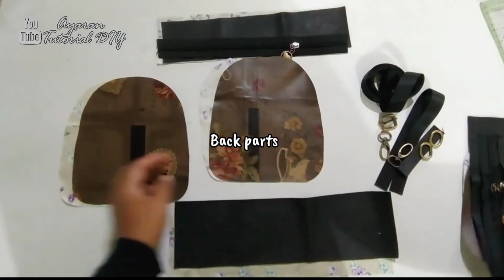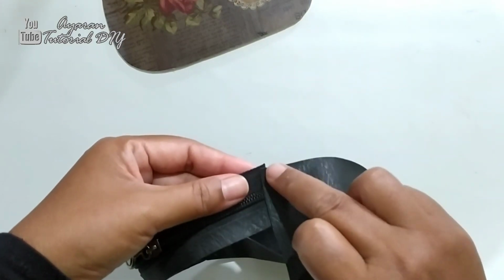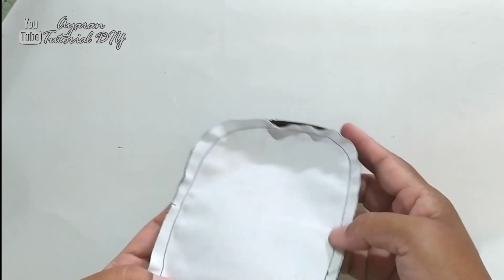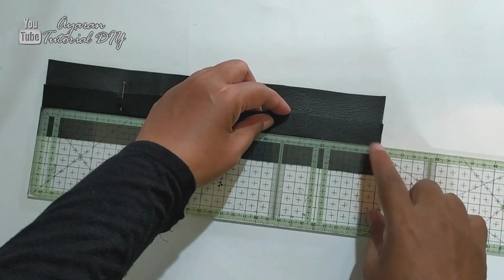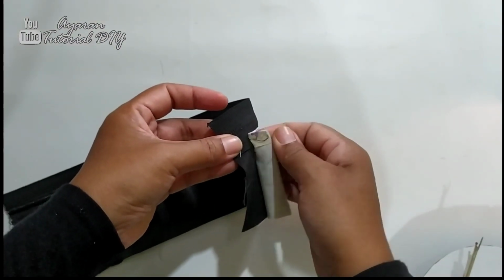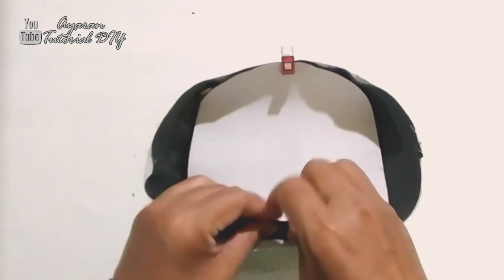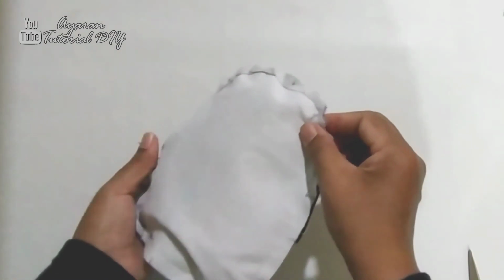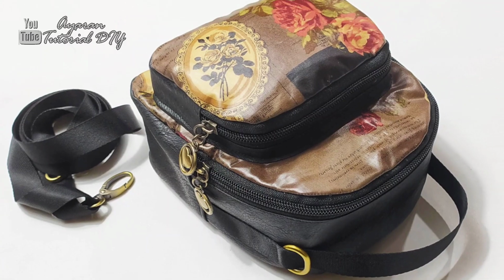HOW TO MAKE BACKPACK | Eid Backpack DIY Tutorial | Faux Leather Bag Tutorial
on this video iId like to share how to make a backpack. i named it Eid backpack DIY Tutorial . This bag made of faux leather mixed with laminated linen. I used a slighly different technic from my prevoius video tutorial. the link is

I intend to make this channel for projects tutorials only.

And here, the link of my other projects

diy backpack
how to make backpack at home
leather backpack
hacer una bolsa
fazer um saco
сделать сумку
mach eine tasche
バッグを作る
como facer bolsa
가방 만드는 법
가방 만들기
做個包